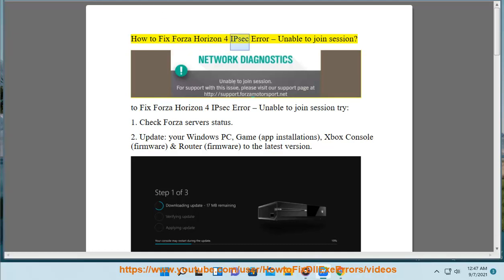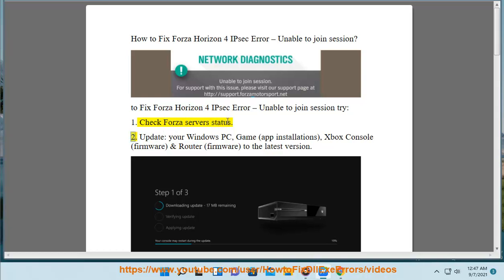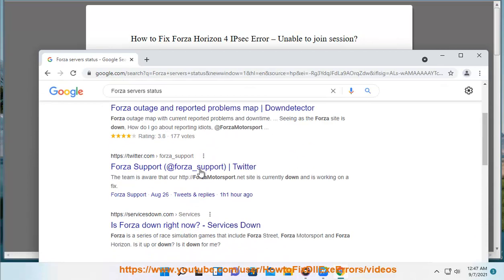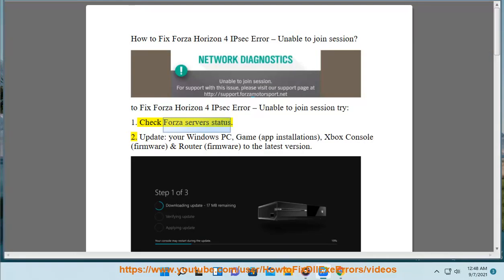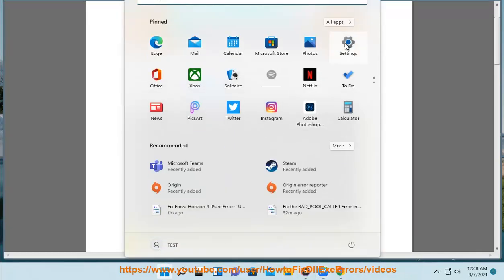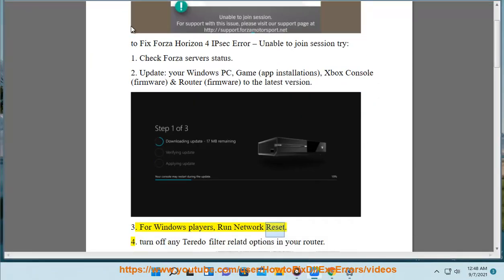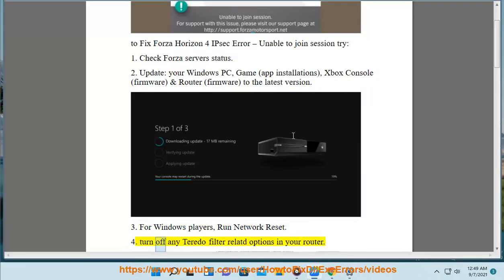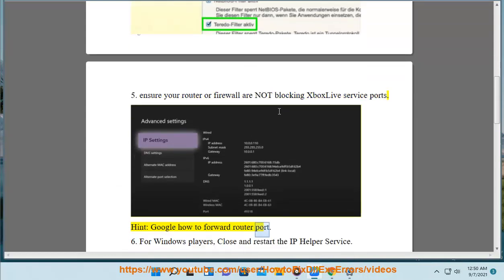Fix Forza Horizon 4 IPsec Error – Unable to join session in Windows 11/10/Xbox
Here's how to Fix Forza Horizon 4 IPsec Error – Unable to join session in Windows 11/10/Xbox.